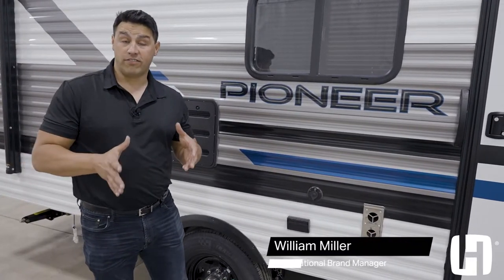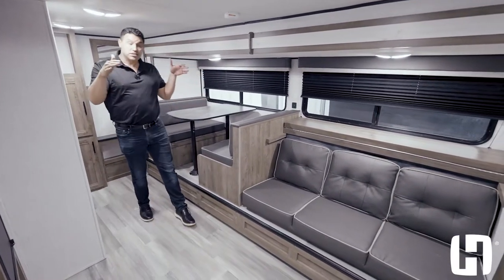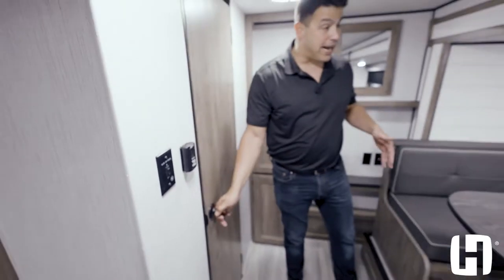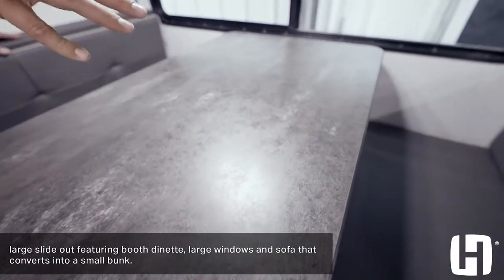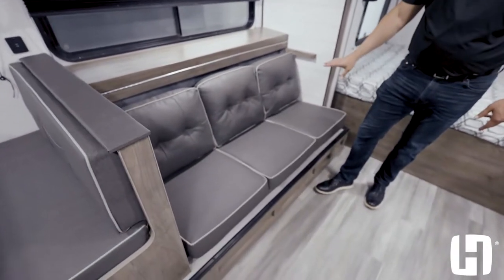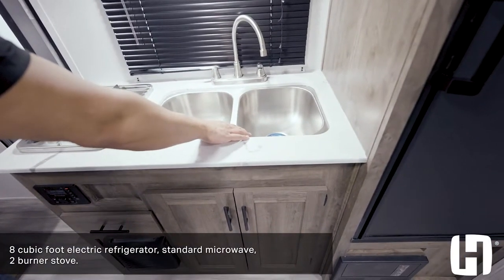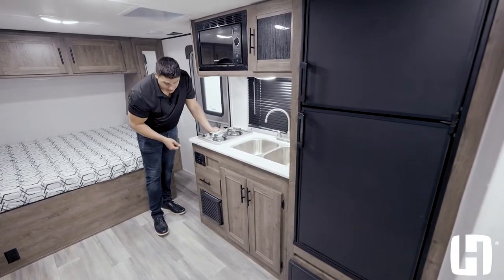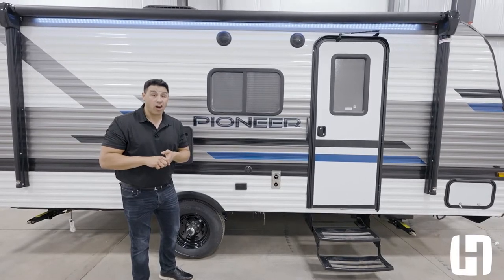Pioneer SS171 - Walkthrough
You've decided that your life's next journey includes RVing at amazing destinations with your family, but you need to choose the RV that suits you best. The Pioneer SS171 is a great travel trailer option because you don't need a truck to tow.